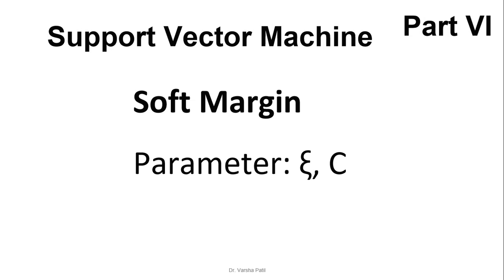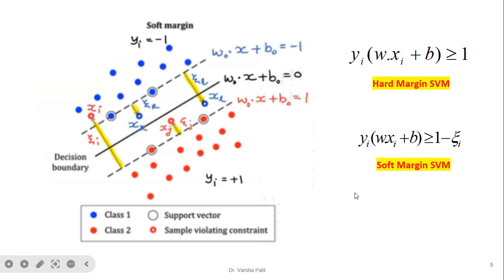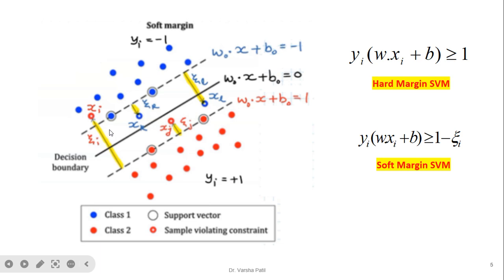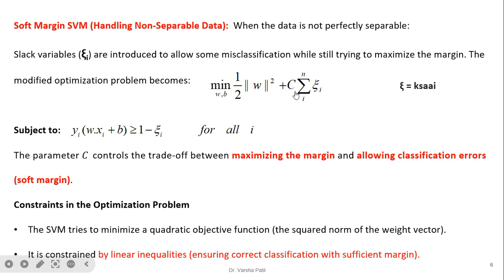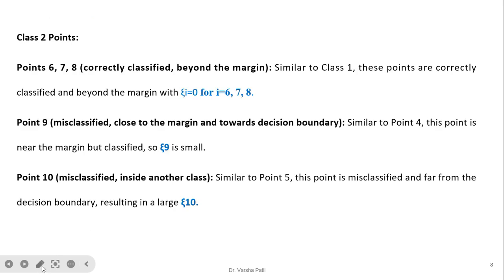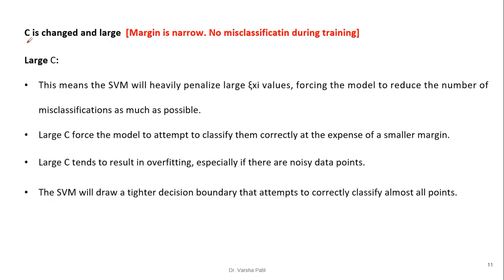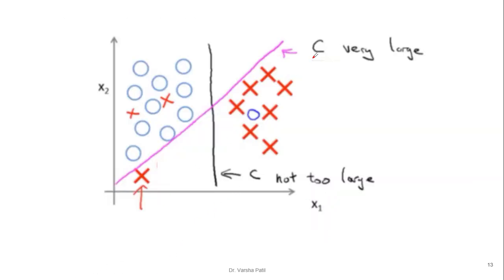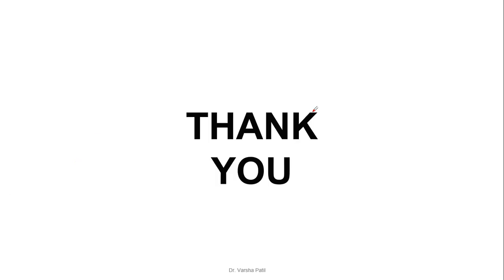Part 6: Support Vector Machine, Soft Margin, Parameter C, Ski, Penalty, Lineraly separable